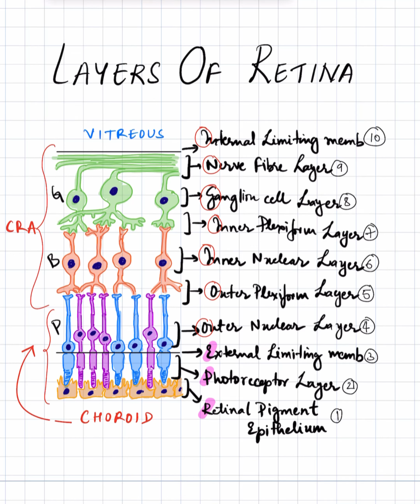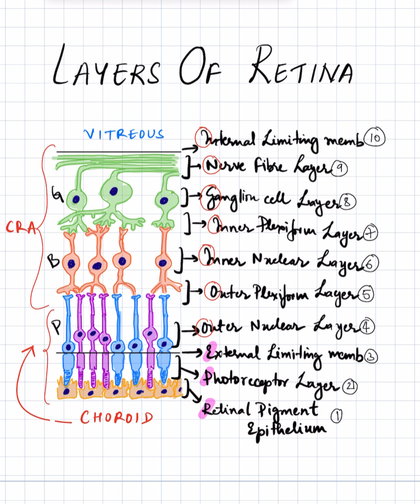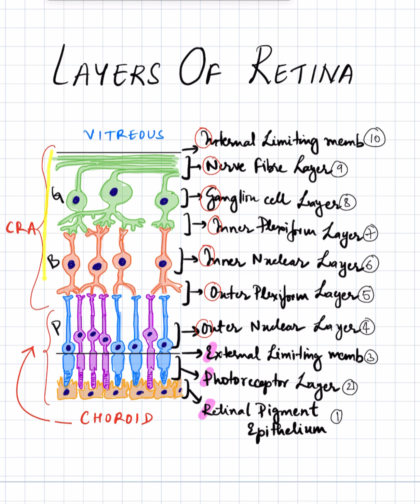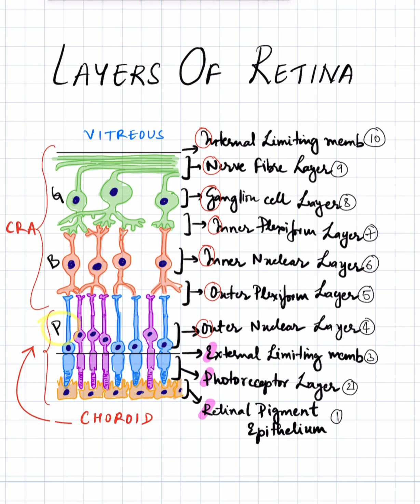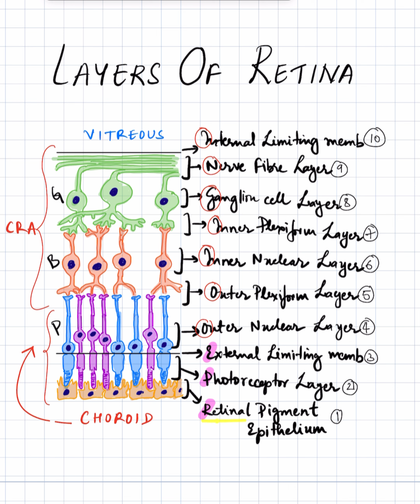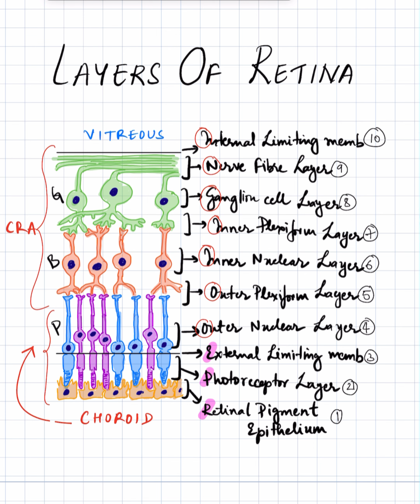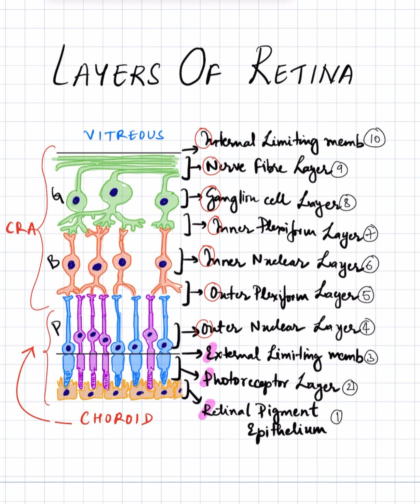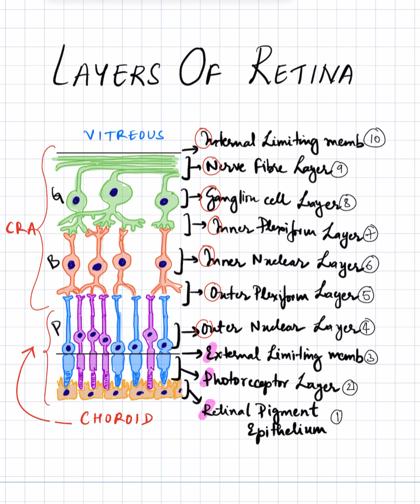Layers of Retina simplified with mnemonics | MUST KNOW FOR NEET PG!!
A clear understanding of the layers of the retina and their blood supply is essential for NEET PG, INICET, and USMLE. In this video, I break down the core concepts in a structured manner, making it easier to grasp. I’ve also included some helpful mnemonics to reinforce key points.

📌 Topics Covered:
✅ Detailed explanation of the 10 layers of the retina
✅ Dual blood supply – Retinal vs. Choroidal circulation
✅ Mnemonics for quick recall

This topic is frequently tested in exams, so make sure you understand it thoroughly!